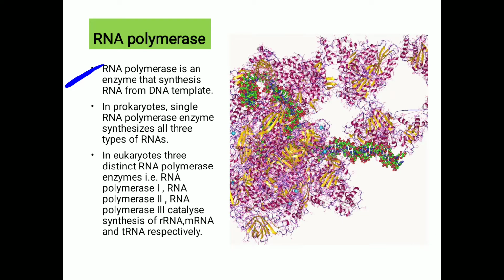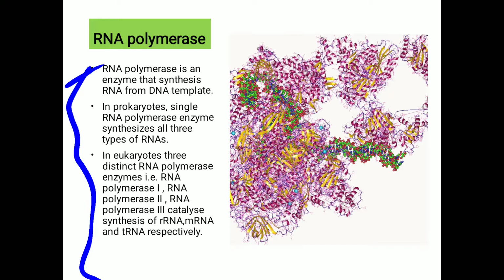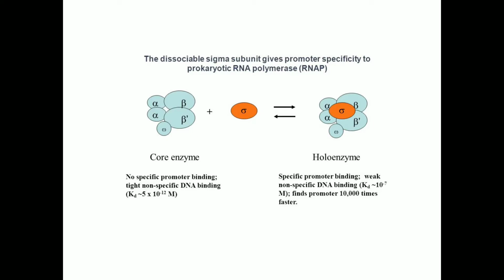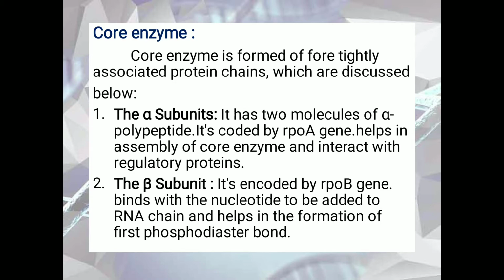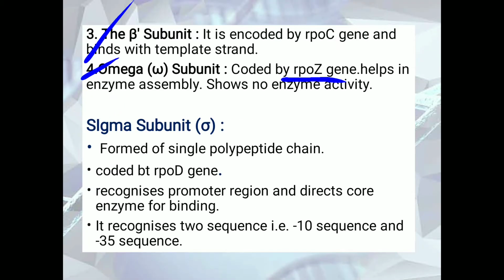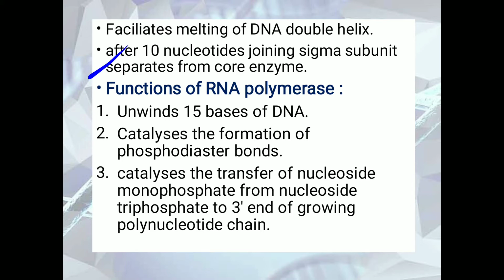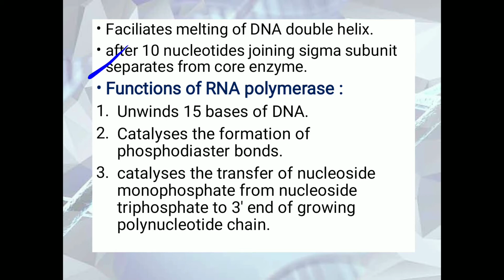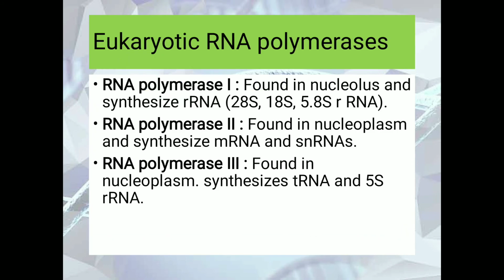Subhradeep Nag,Botany Honours,Tufanganj Mahavidyalaya,Seminar On RNA POLYMERASE.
Department Of Botany,Tufanganj Mahavidyalaya.